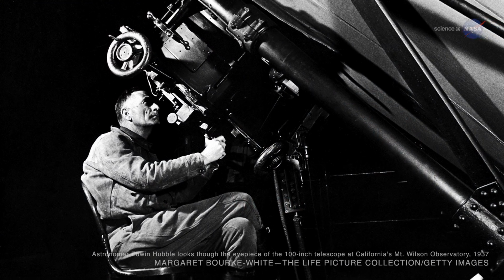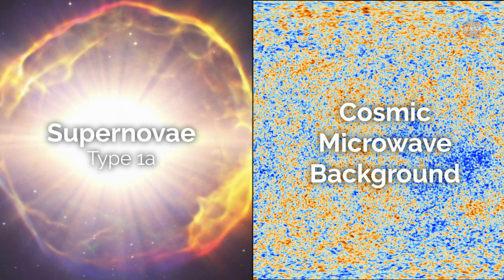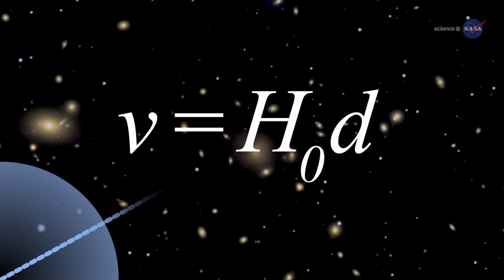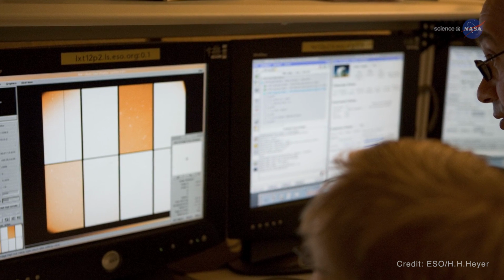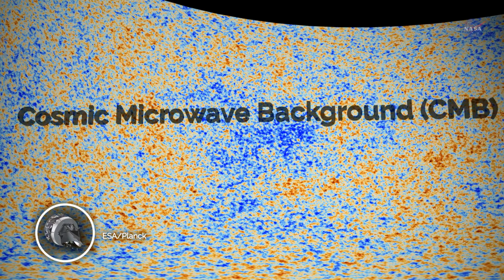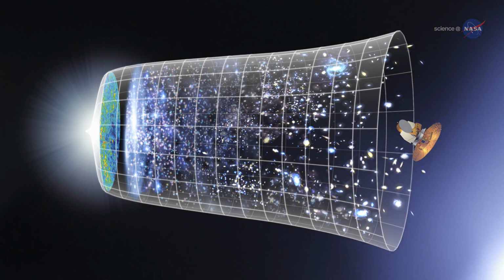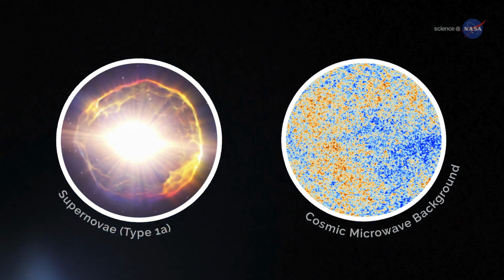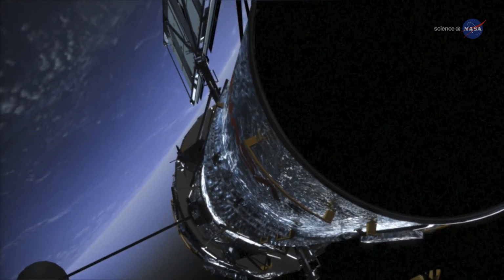Hubble’s Contentious Constant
Thanks to astronomer Edwin Hubble and others, scientists have known since 1929 that our universe is expanding. Its current rate of expansion is called Hubble’s Constant (H0).

There are two leading ways to measure H0, and for fifteen years, they more or less agreed with one another.

In the “Standard Model of Cosmology,” H0 is a crucial ingredient, right up there with the speed of light. H0 factors into everything we know about the universe:  how old it is, how big it is, what it’s made of...  If H0 is ‘tweaked’, we get a different age of the universe, different relative amounts of matter, dark matter, dark energy, and so on.

Unlike the speed of light, however, scientists can’t measure H0 in the laboratory. Instead, H0 has to be inferred from observations of the universe.

One way scientists have measured H0 is to use observations of type 1a supernovae combined with their host galaxies redshifts. Each 1a supernova releases roughly the same amount of light when it explodes. Measuring the amount of light we receive from a 1a supernova tells us its distance.

Measuring an object’s redshift, or its increase in wavelength, tells us how fast that object is moving away from Earth. Researchers use many 1a supernovae as distance markers, measuring objects in our local universe then moving out to get a measurement of the universe’s rate of expansion.

The other H0 measurement technique looks at the Cosmic Microwave Background (CMB) -- the “afterglow” from the Big Bang itself. The early universe was hot and dense, light couldn’t travel freely through space. As the universe cooled, the photons were released.
This radiation left an imprint, providing insights into the composition of the universe at that time.

The CMB can be used to make measurements from the early universe such as the density of dark matter and dark energy. Those measurements can be combined with the model of the evolution of the universe, allowing researchers to infer the rate of expansion of the universe, or Hubble’s Constant.

As these two camps have improved their abilities to measure H0, it has become clear that they disagree. A recent study using the first method yielded an 8% greater expansion rate than the second method’s result.

Credit:
Science @ NASA.